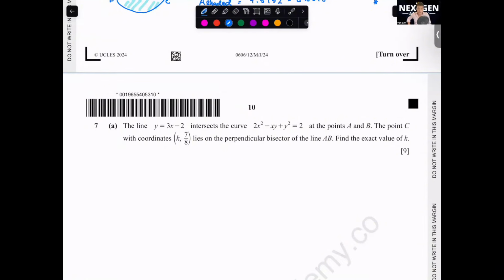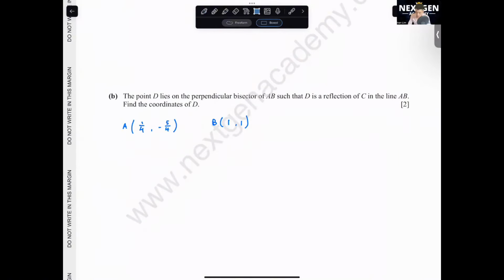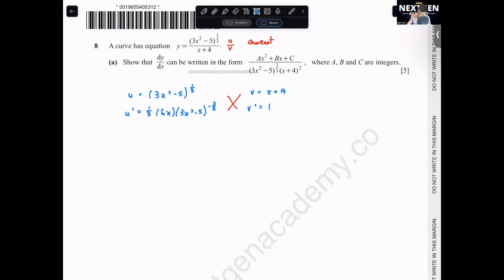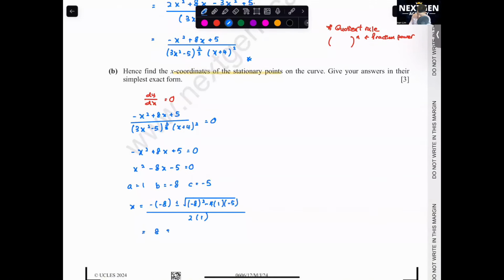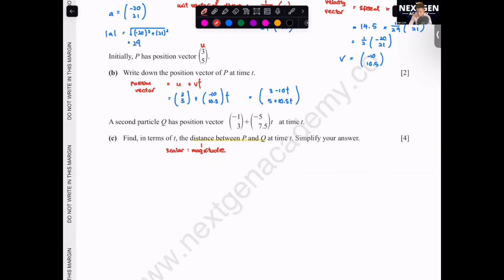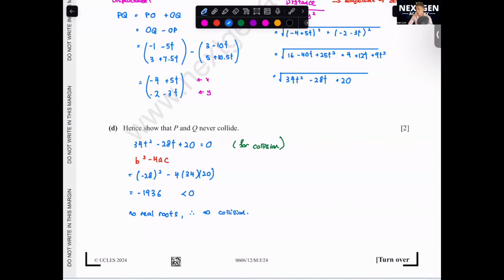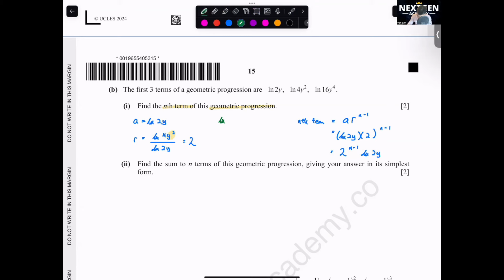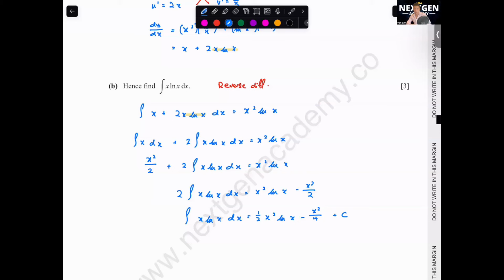5b 0606/12/M/J/24 part 2 (Q7-12) | MAY/JUN 2024 VARIANT 12 | IGCSE ADDITIONAL MATHS MARKING SCHEME⭐️